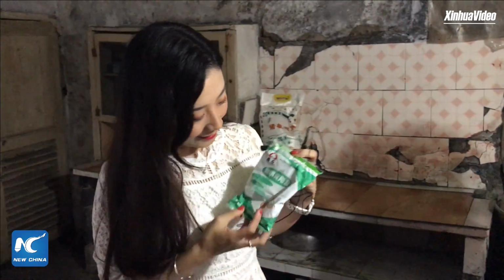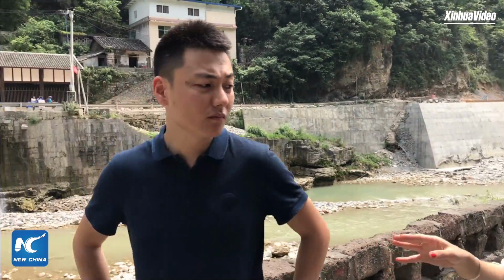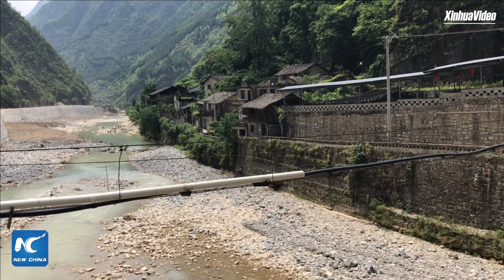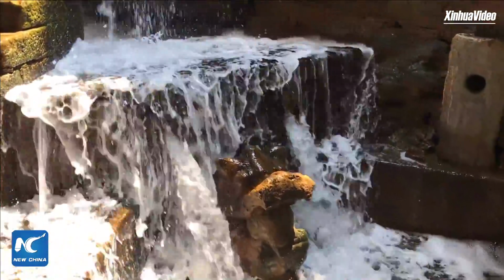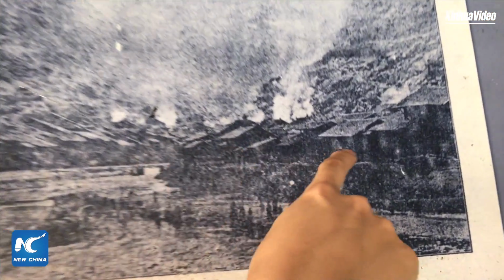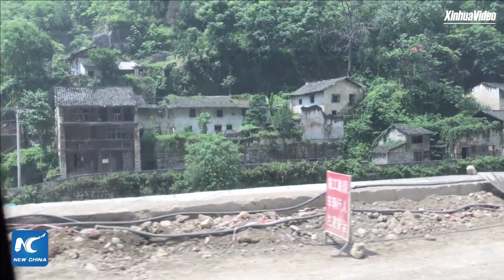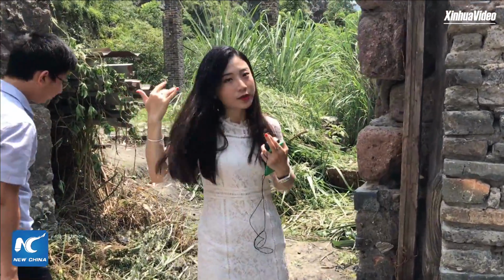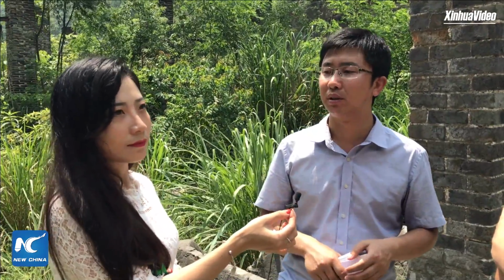Exploring China's ancient "salt city", where salt has been made for over 1,000 years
Live and Exclusive: How did ancient Chinese people in landlocked areas make salt a thousand year ago? Join us in a live tour at Wuxi county in southwest China's Chongqing. Wuxi is a prosperous town well-known for salt-making for more than 1,000 years.